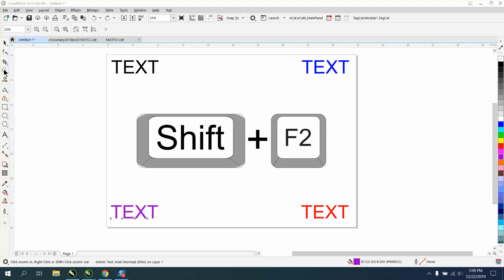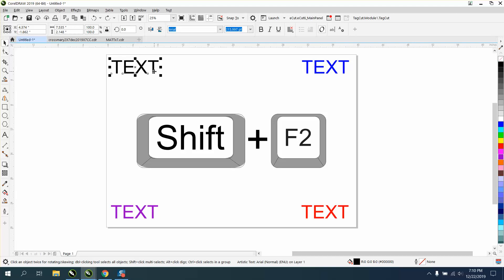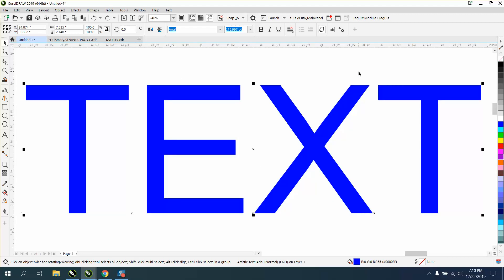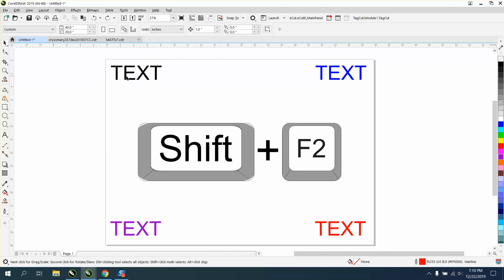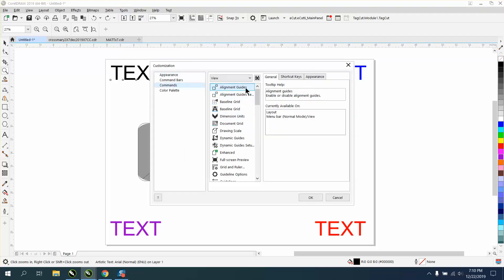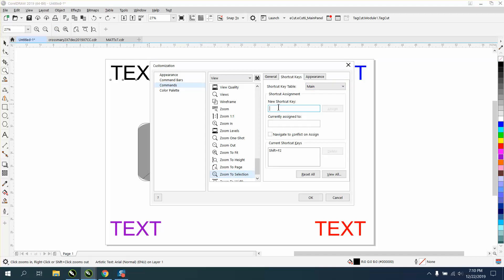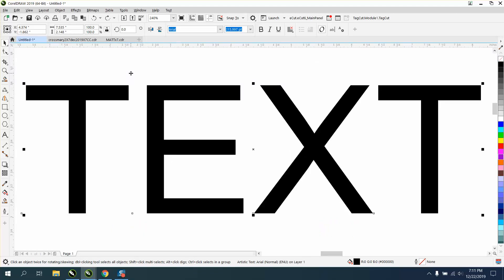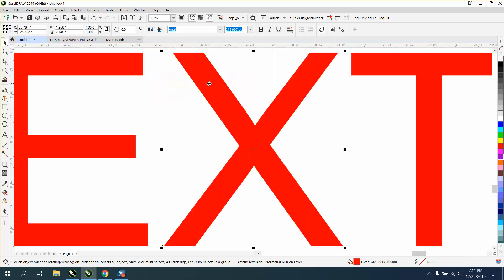Corel Draw Tips & Tricks Short cut key ZOOM shift F2